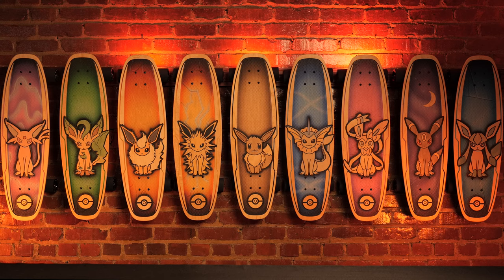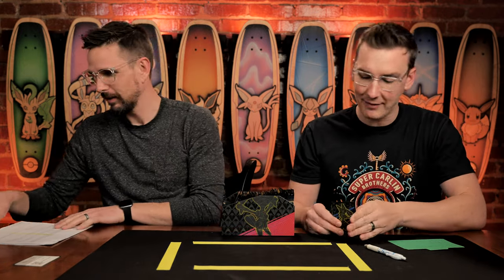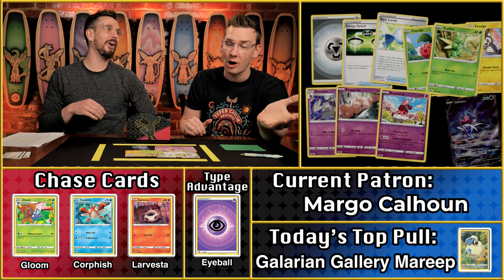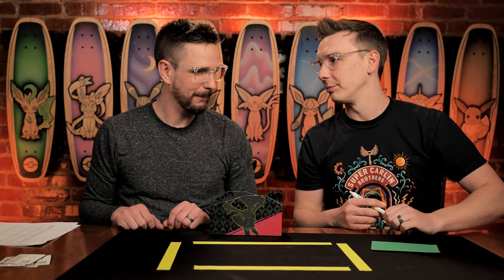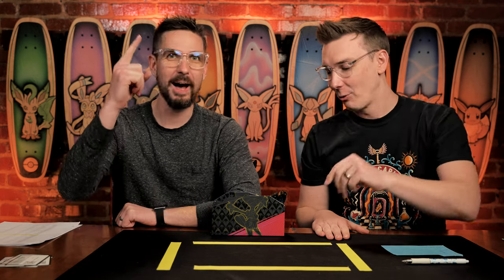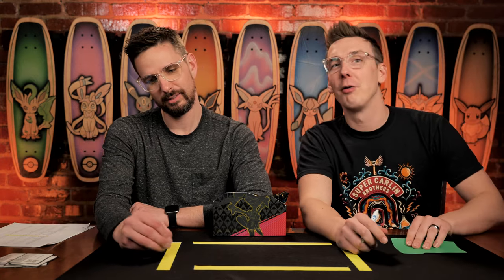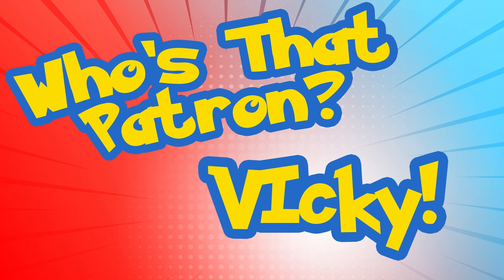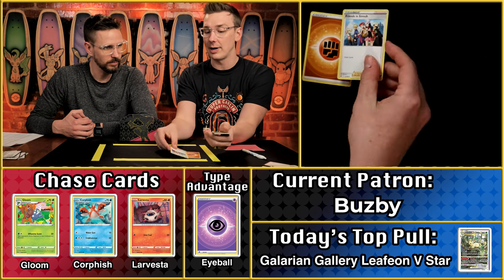A Big Day For Rookies | Carlin Brothers Box Breakers S4E2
This week Crown Zenith shows us what it's got!